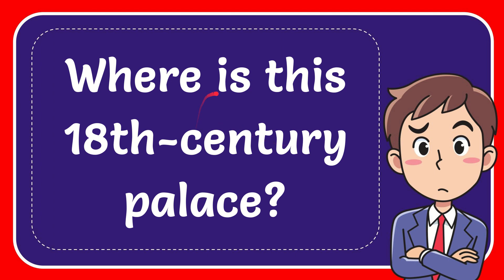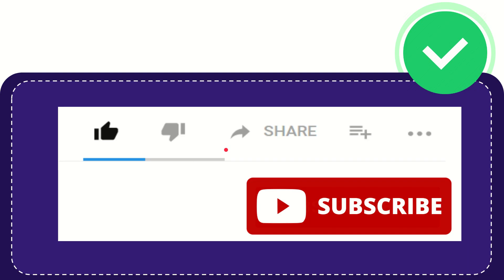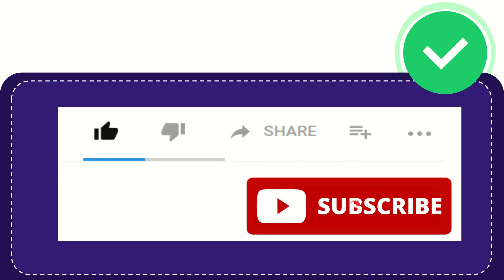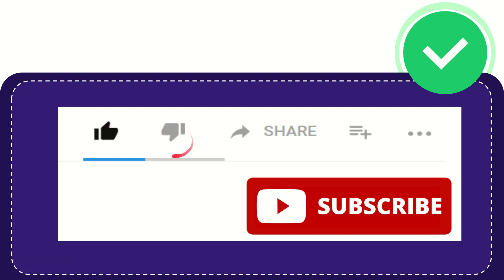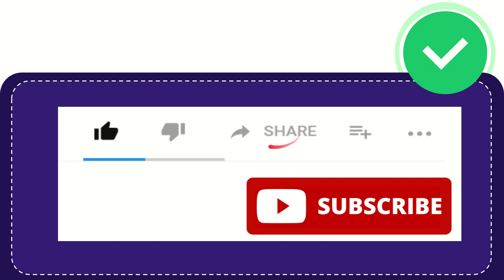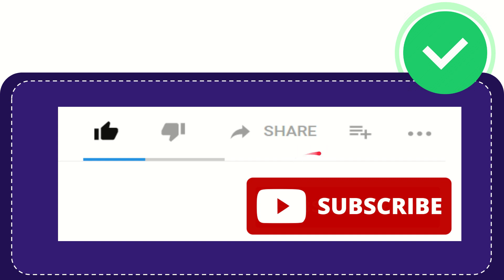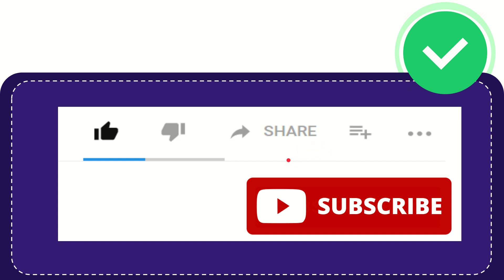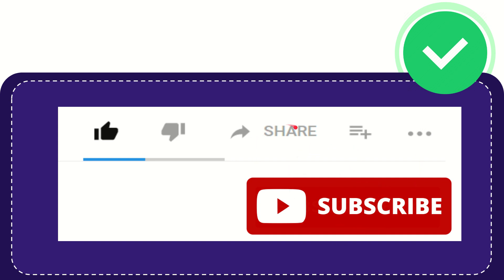Where is this 18th-century palace?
Where is this 18th-century palace? NEW VIDEO#